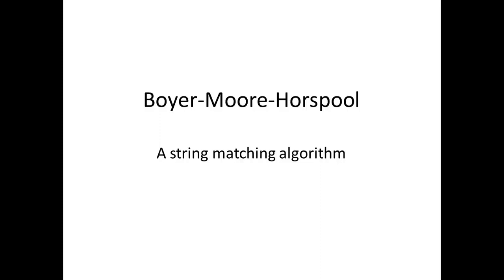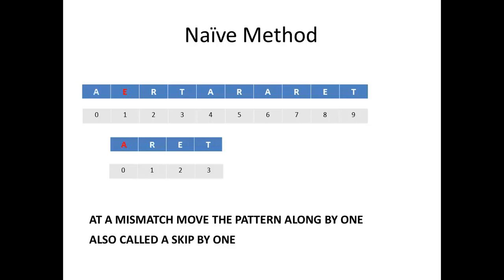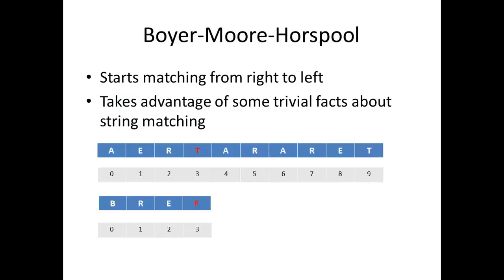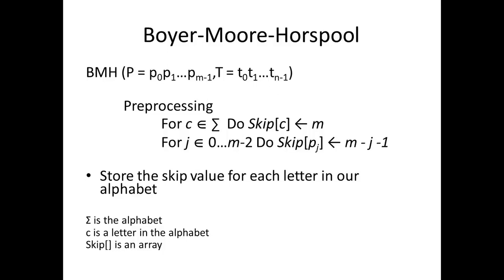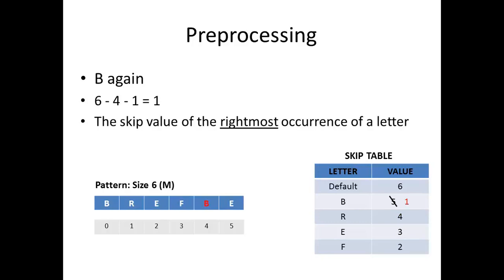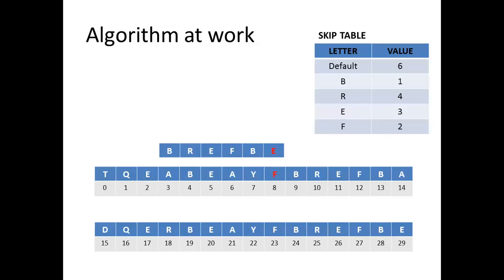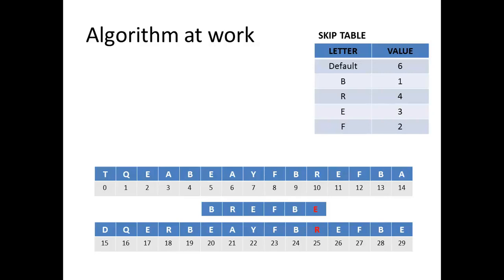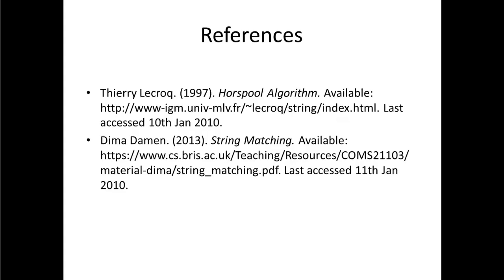Boyer Moore Horspool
A tutorial on the Boyer - Moore - Horspool Algorithm for string matching